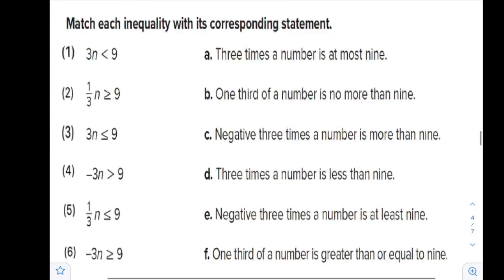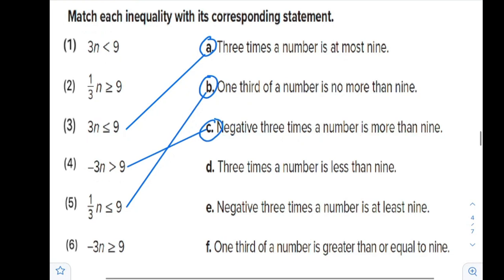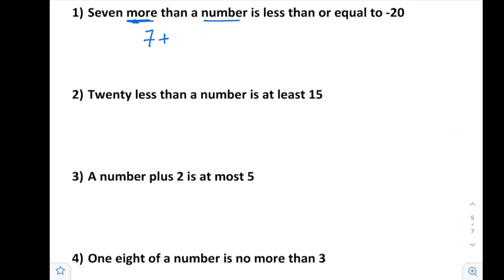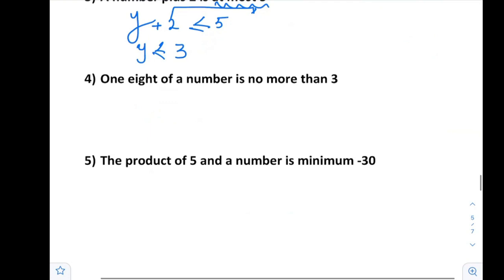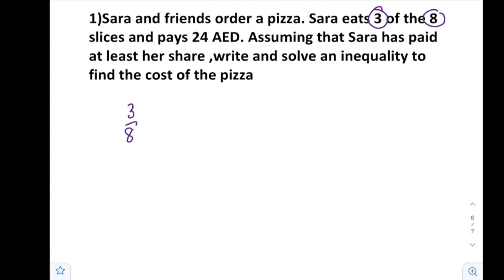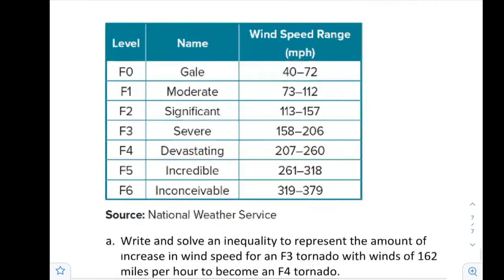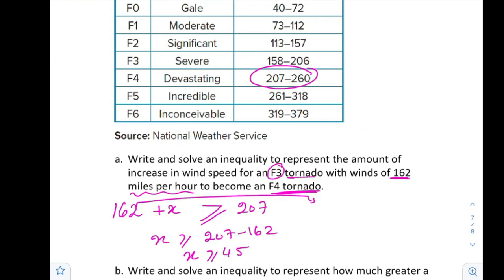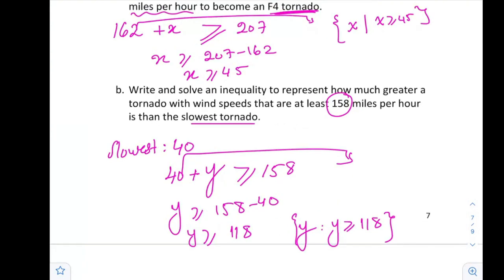6.1-Solving One-Step Inequalities - Part 2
Solving One-Step Inequalities - حل المتباينات ذات الخطوة الواحدة